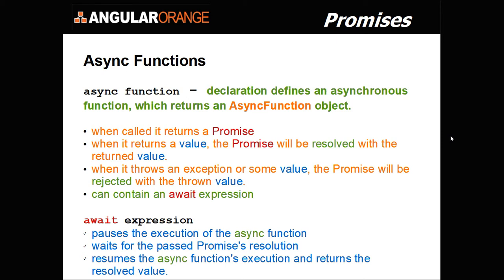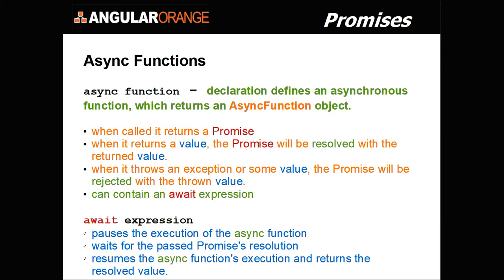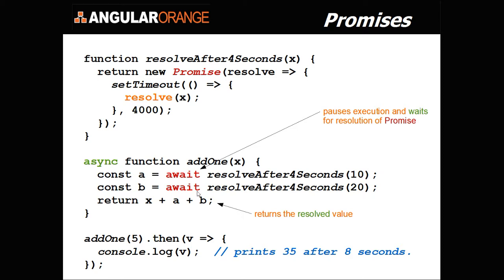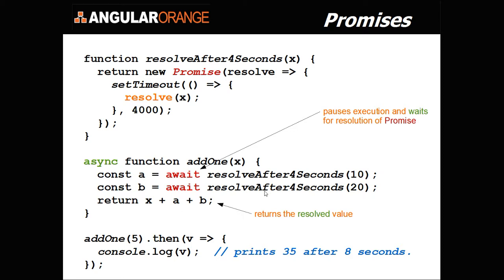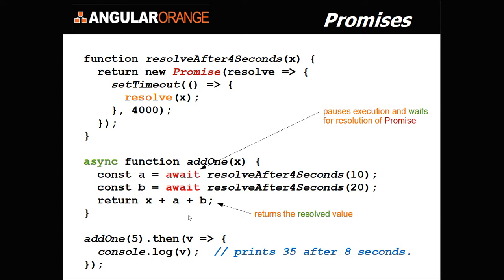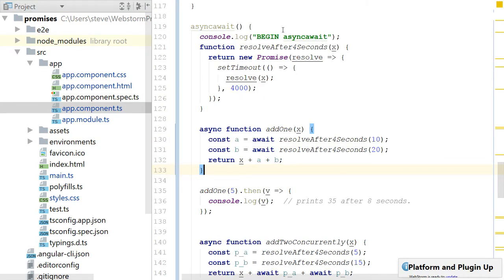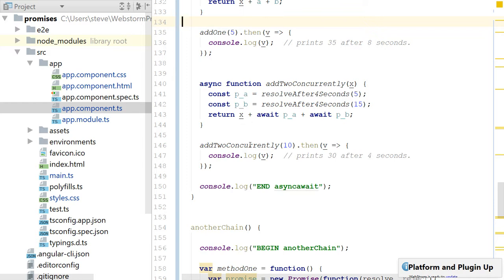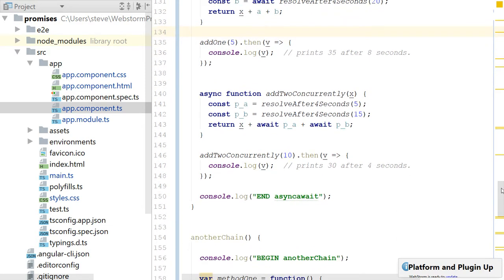Angular 5 Promises PART 5 of 5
How to use Promises in Angular